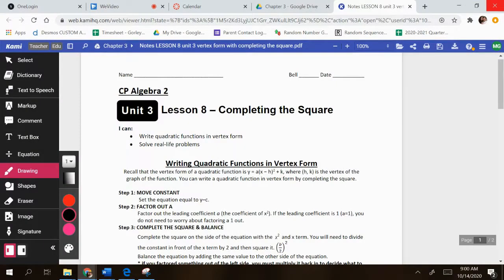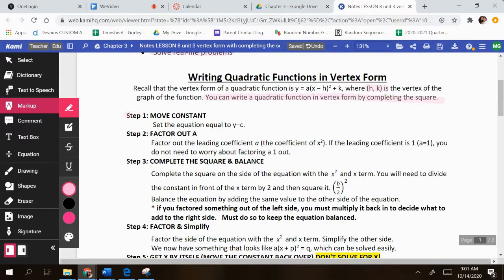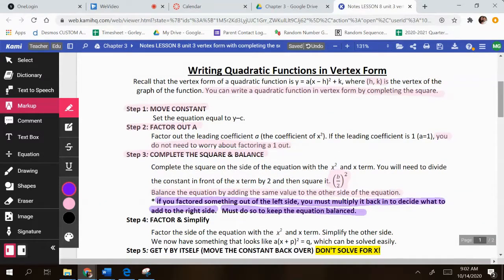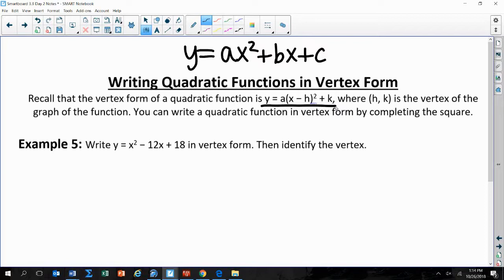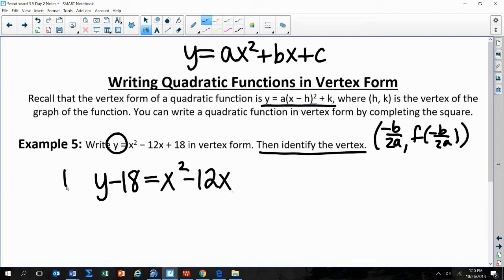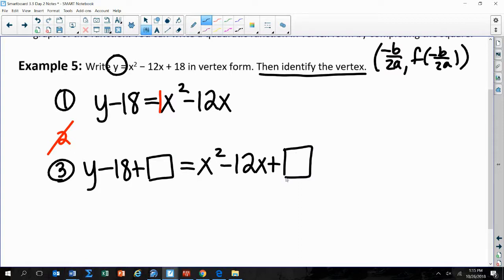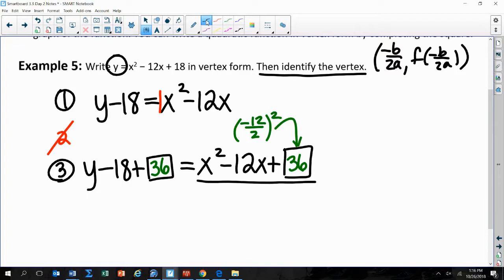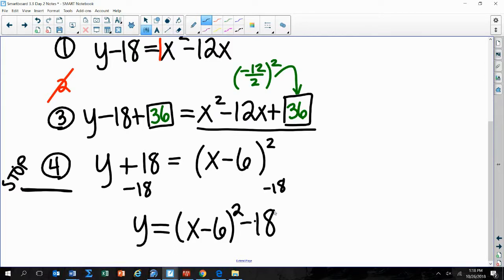Unit 3 Lesson 8 Video CTS to write vertex form